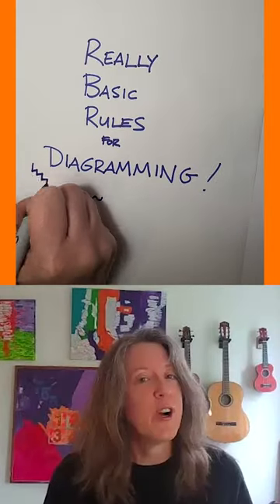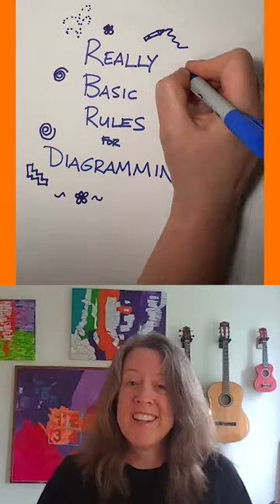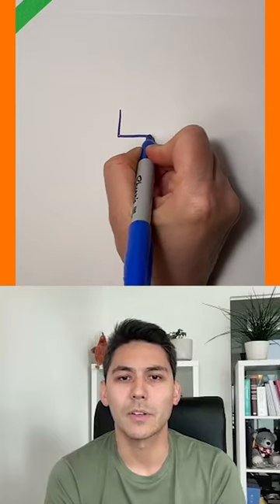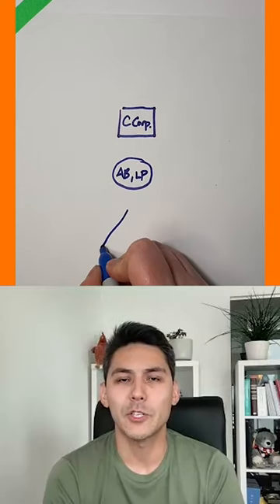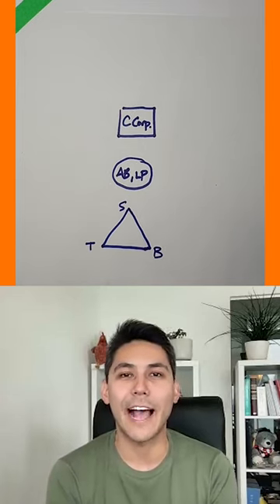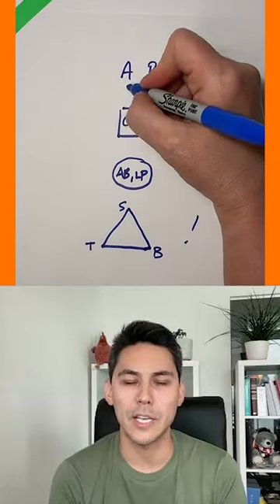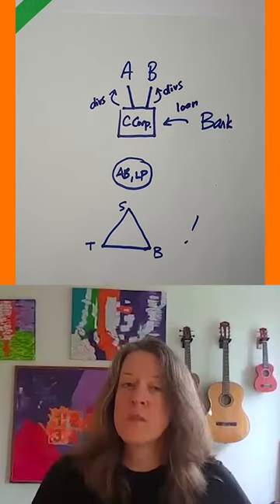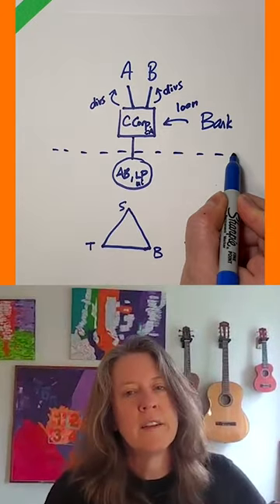Really basic rules for diagramming, for all your corporate and tax law needs💡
Learn the visual vocabulary of diagramming structure charts. Super handy when you're trying to figure out a corporate or tax law fact pattern.

With Connor Hasegawa (McGill 2023) and a special appearance by the @TinyTaxBand 🪗

Find more of our premium tax parody song content by following us Instagram, Tiktok, or LinkedIn